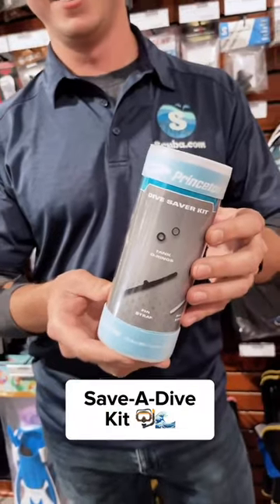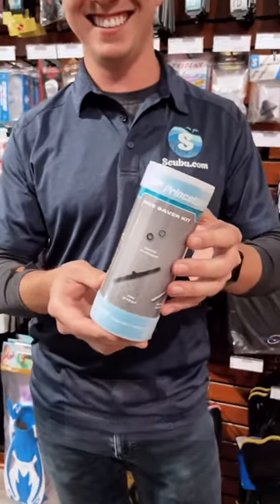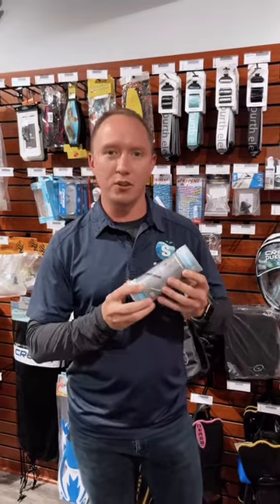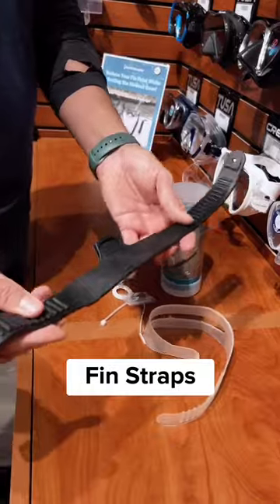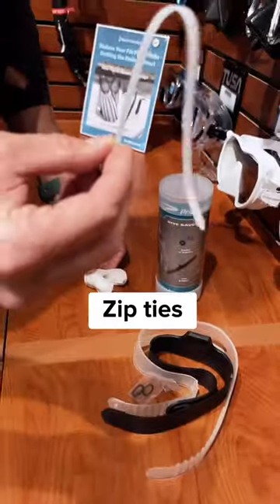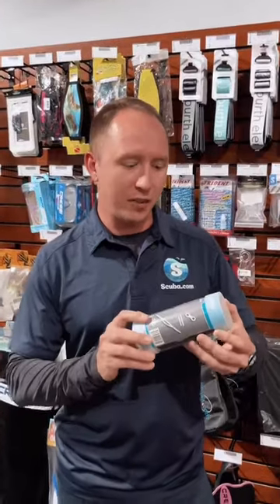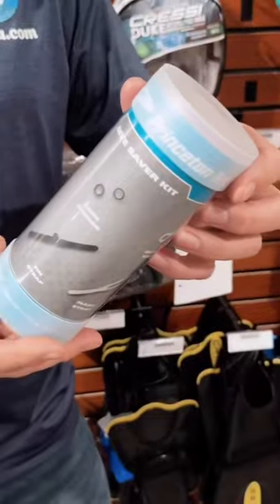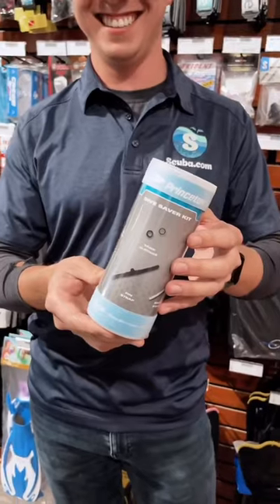Diving Gear Essentials | Quick Tips | Scuba.com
Before heading out on your next dive, make sure you grab a Save-a-Dive Kit in case any quick repairs need to happen the day of packed with the essential spares.

Scuba.com is your dedicated resource for diving gear and info. Our Scuba Instructors have logged downtime from the Galapagos to the Maldives, and we proudly sell the best scuba and snorkeling equipment.

Be the first to shop our great deals and sales by signing up for emails!

Visit Scuba.com and start a dive journey of your own today.